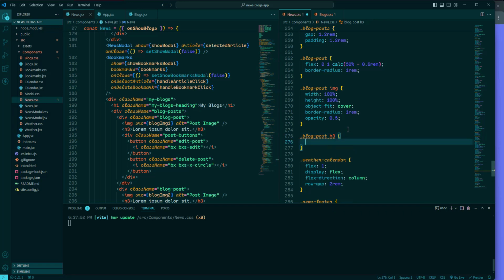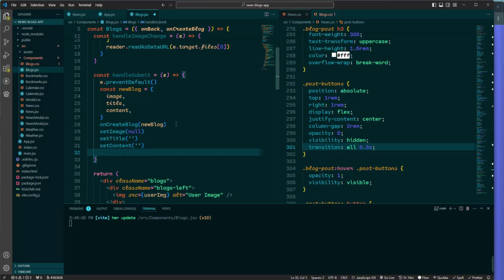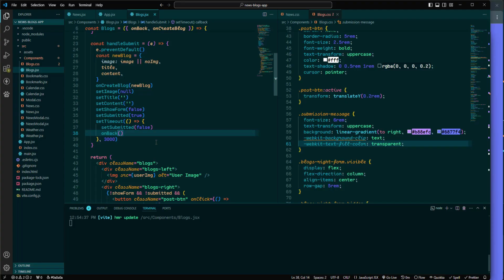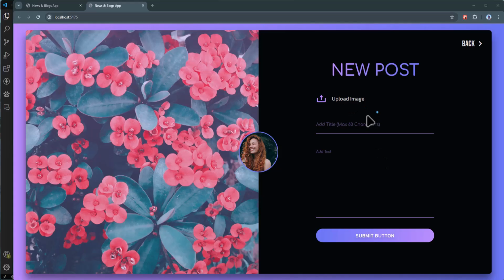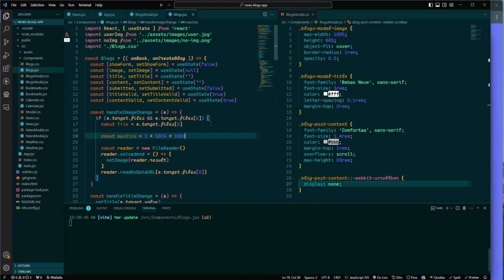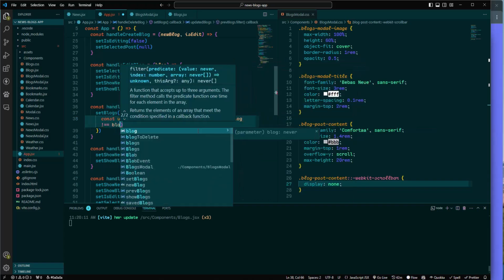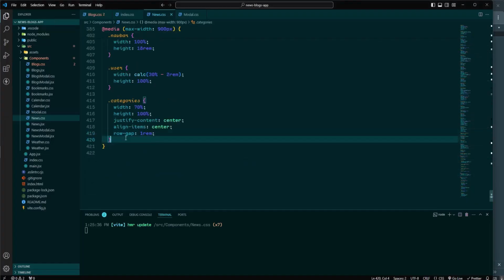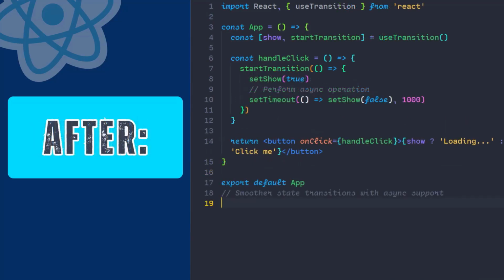3 ReactJS Project Build a Blog Application with News Integration React Blog App